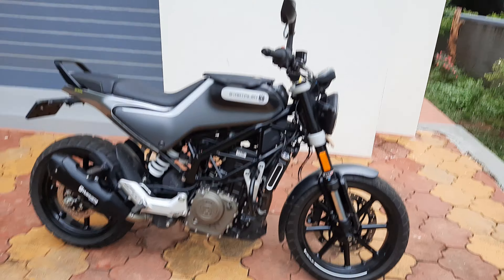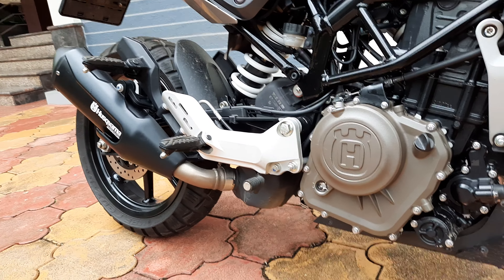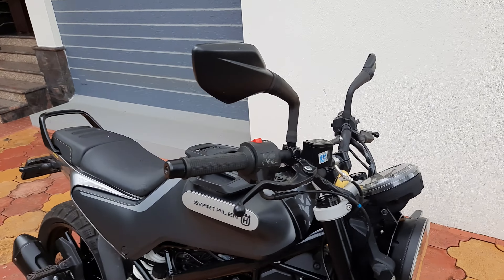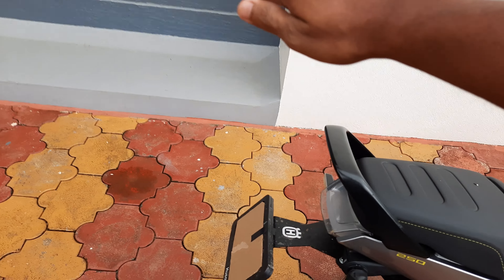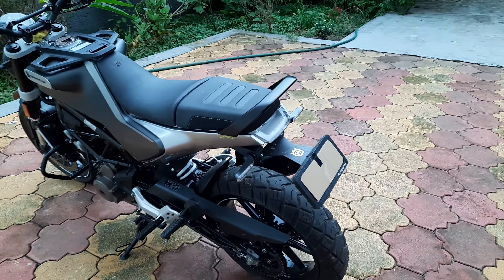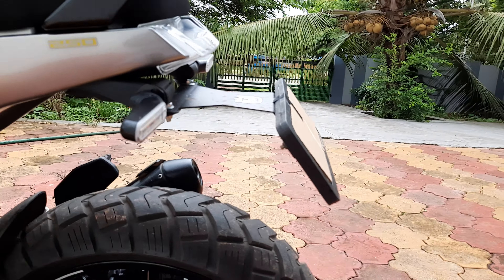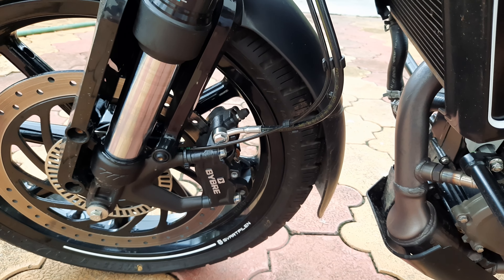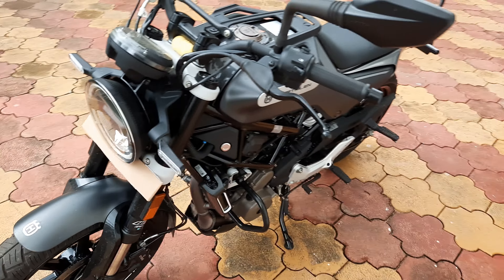Update on the mods done